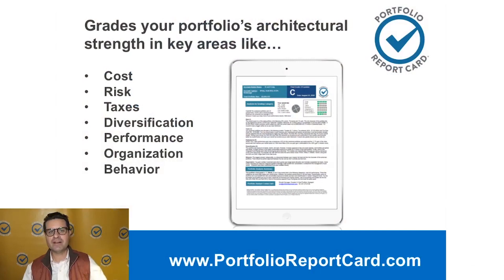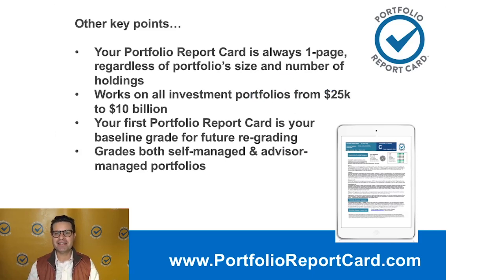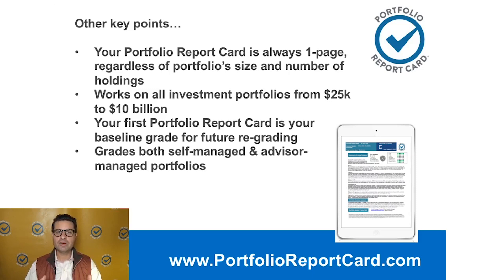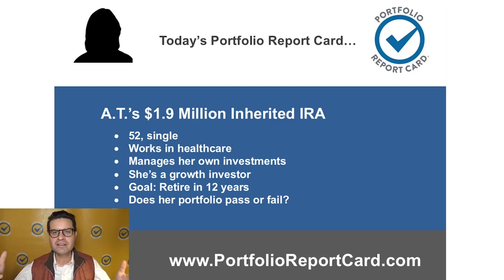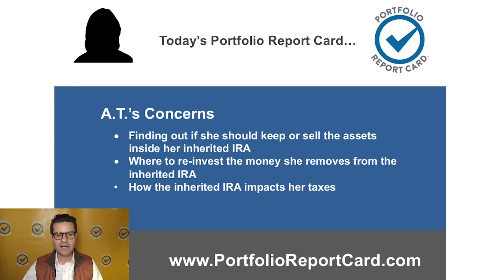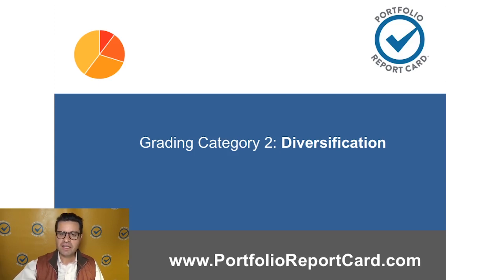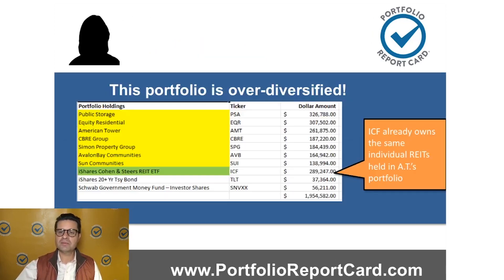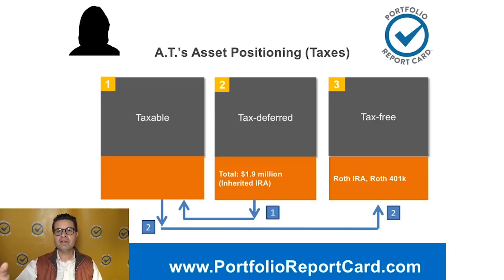Portfolio Report Card: A $1.9 Million Inherited IRA Built for Someone Else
In this episode of the Portfolio Report Card, Ron DeLegge, Founder @etfguide analyzes and grades a $1.9 inherited IRA for A.T. in Glendale, AZ.  What are the strengths and weakness? And how can she improve?

A.T. is a single, early 50's do-it-yourself growth investor but her inherited IRA is concentrated in income producing REITs and bonds. She wants to know if she should keep her inherited IRA intact or make changes. She's also worried about taxes. Does this portfolio pass or fail?

Using his signature Portfolio Report Card analysis, Ron DeLegge examines and grades A.T.'s inherited IRA in key areas like cost, risk, diversification, taxes and performance.

As you'll see, the chief obstacle with inherited money, besides emotional baggage, is the portfolio was built with the former owner's goals foremost in mind. And when those goals don't match the beneficiary's goals, compatibility issues occur.

What are your portfolio's strengths and weaknesses? Find out. Get your portfolio analyzed and graded by Ron at PortfolioReportCard.com.

FYI, the template Investment Policy Statements (IPS) mentioned in this episode are included in Ron's online class, here's the